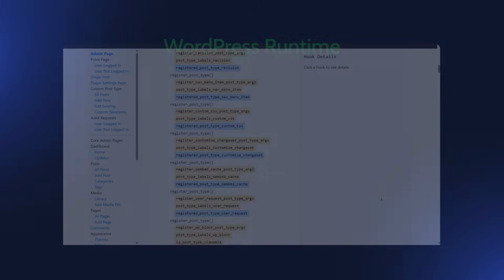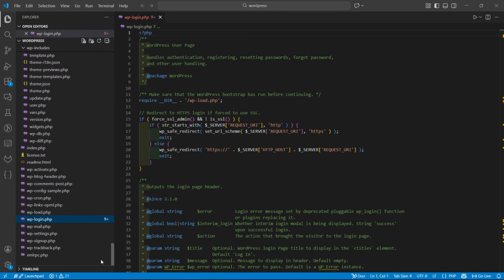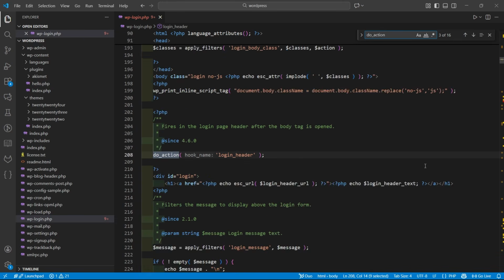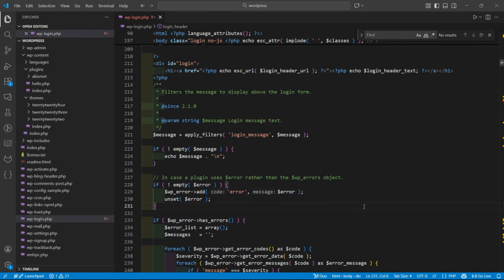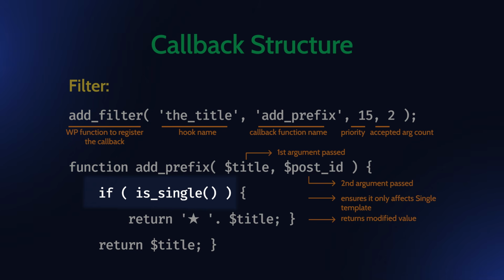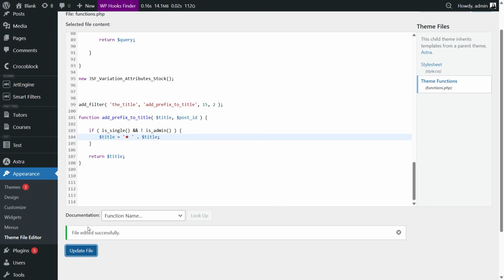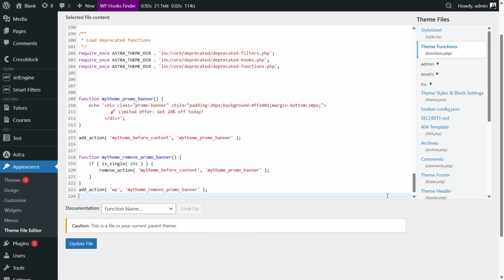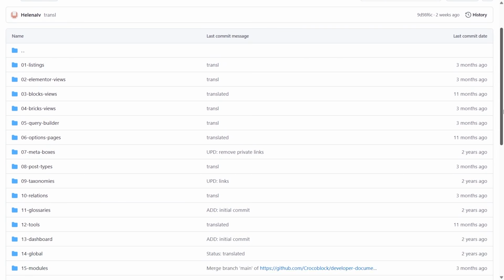Understanding WordPress Hooks: Actions, Filters, and Callbacks Explained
WordPress hooks are trigger points in the execution flow that let developers run custom PHP functions at specific moments without modifying core files. This tutorial explains how hooks work inside the WordPress runtime, what makes action hooks different from filter hooks, and how callbacks connect your code to both so you can extend themes and plugins safely.

Helena walks through the WordPress request lifecycle, shows practical hook examples (adding a custom banner before post content, modifying a post title via a filter callback), and demonstrates how to inspect and debug hooks using a helper plugin. By the end, you’ll understand how actions, filters, and callbacks fit together in real projects and why hooks are essential for modern WordPress development.

✅ What you'll learn:
 • How the WordPress runtime executes code and fires hooks
 • The difference between action hooks and filter hooks
 • How callbacks connect your custom PHP functions to hooks
 • How to add, modify, or remove functionality safely without editing core
 • How to debug hooks and see which callbacks are attached using a plugin

Once you understand hooks, you can use ready‑made code snippets as practical starting points — explore tested examples for JetEngine, JetSmartFilters, and JetFormBuilder in CodeLab:

📄 Want to see how hooks fit into real dynamic WordPress architectures and our AI direction?
Read how 8 years of building dynamic WordPress websites shaped our AI strategy:

► TIMESTAMPS
00:00 What Are WordPress Hooks and How They Work
04:25 Action Hooks vs Filter Hooks
07:50 Callbacks — How Your Code Connects to Hooks
12:38 Practical Examples — Banner and Title Filter
15:15 Why Hooks Matter for WordPress Development

❓ Do I need to write PHP to use hooks?
Yes. To attach callbacks to hooks, you’ll need basic PHP skills, because you register callbacks in code using functions like add_action and add_filter.

❓ Where should I put hook callbacks in WordPress?
Most commonly, callbacks are added in your theme’s functions.php file or in a custom plugin so you can keep changes separate from WordPress core and third‑party plugins.

❓ Can I use hooks with Crocoblock plugins?
Yes. Crocoblock plugins expose their own actions and filters, and you can use them alongside core WordPress hooks to customize how JetEngine, JetSmartFilters, or JetFormBuilder behaves on your site.